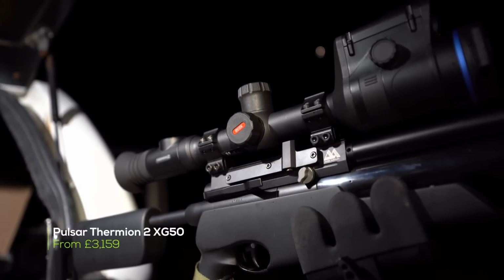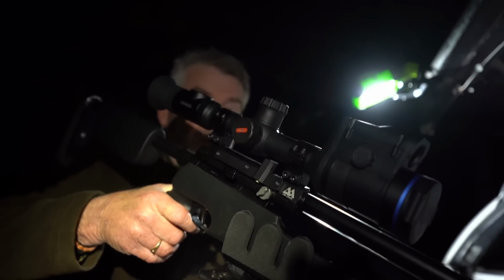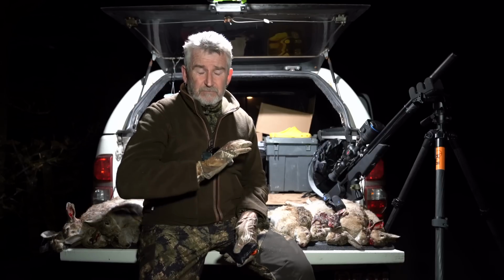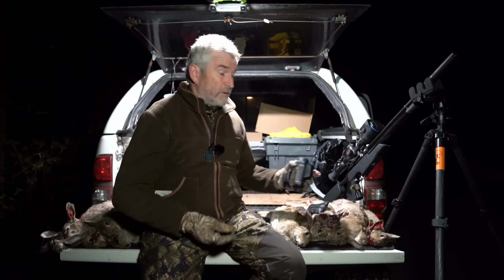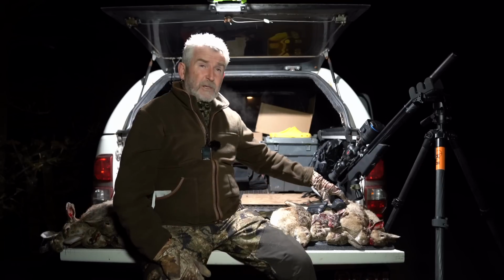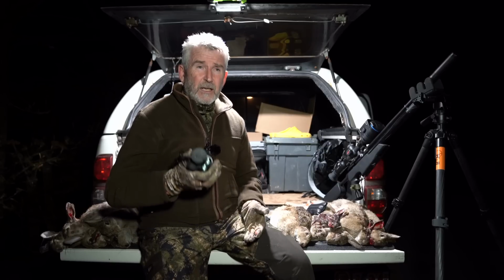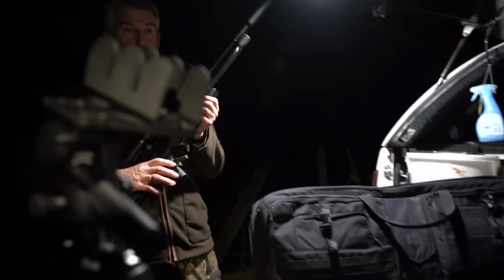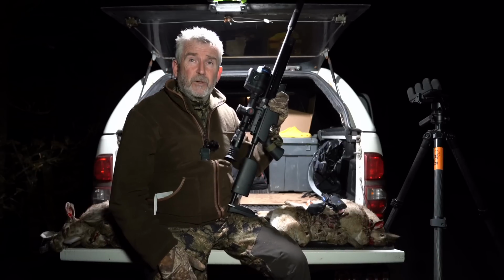S&C TV | Rabbiting mission! | Mick Garvey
Mick Garvey is out on another one of his permissions and trying to get on top of the rabbit numbers in this episode of Shooting & Country TV. The green-keeper has been in touch about an increase in the rabbit population, and it's Mick's job to bring those numbers back down to levels that won't cause such an issue.
It's a challenging night with a bright moon and very little wind to muffle his approach, but armed with the best kit and a hefty dose of stealth, Mick is able to get within shooting range.
Find out how he gets on with this month's rabbiting mission!

Air Arms S510 XS TDR in .22 FAC (black tactical version)

Pulsar Thermion 2 XG50 and Axion 2 XQ35 LRF